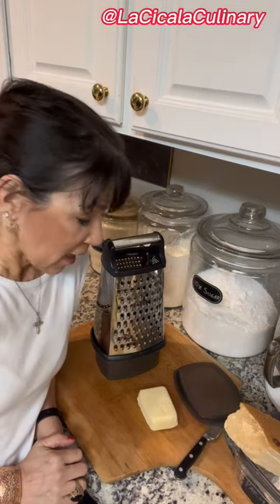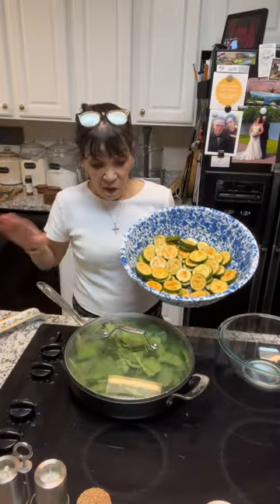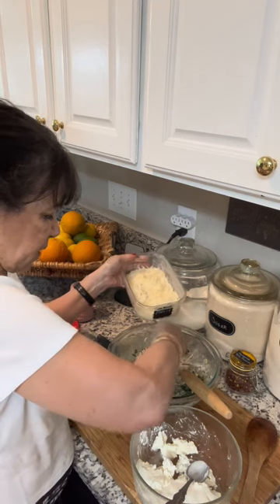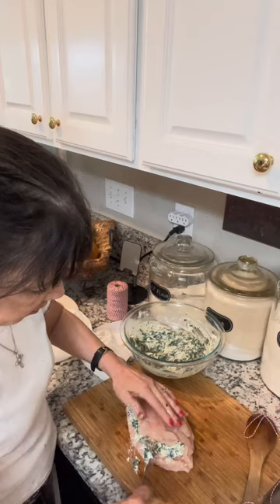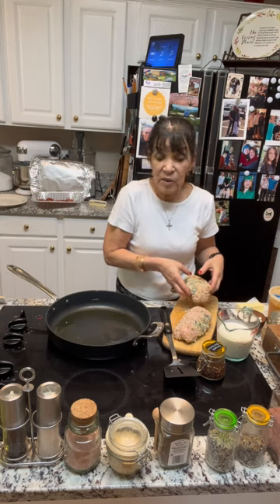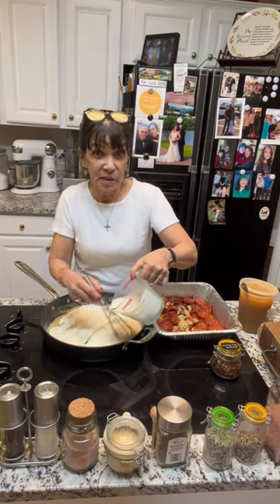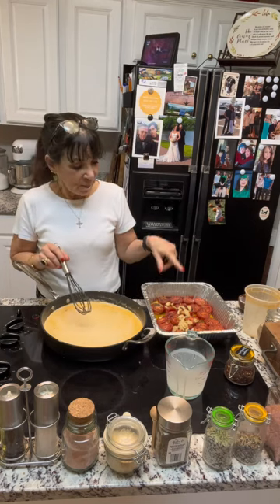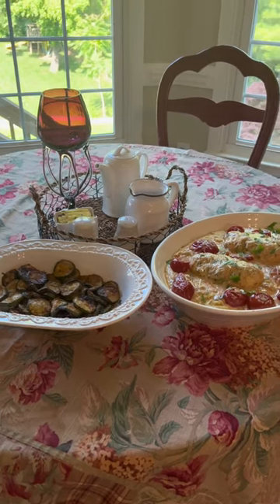Chicken Breast stuffed w/ricotta and spinach!! Buon Appetito!!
Chicken stuffed w/ homemade ricotta and spinach in a mildly spicy tomato cream sauce- molto gustoso!! (SOOOO freaking good!) I served on a cheesy polenta and side was spicy roasted zucchini